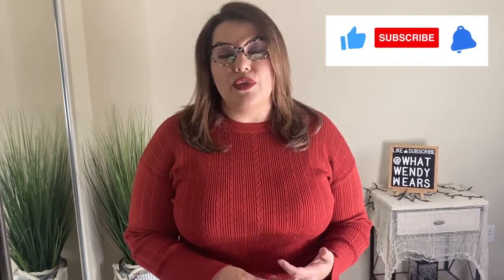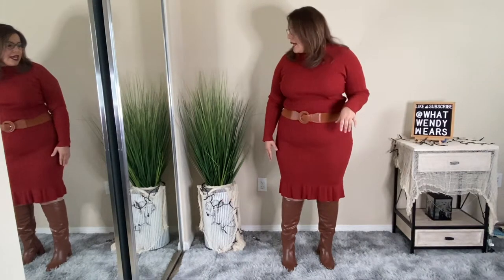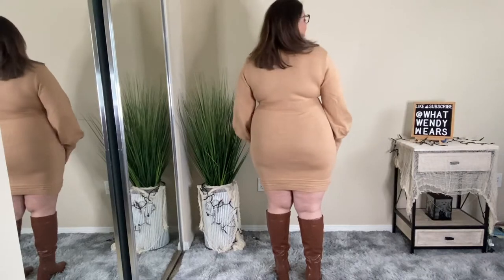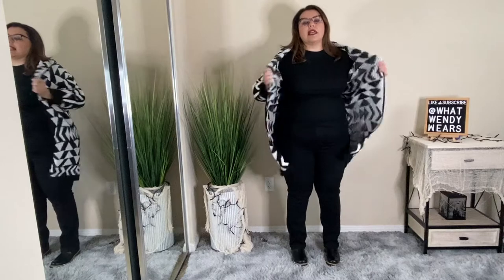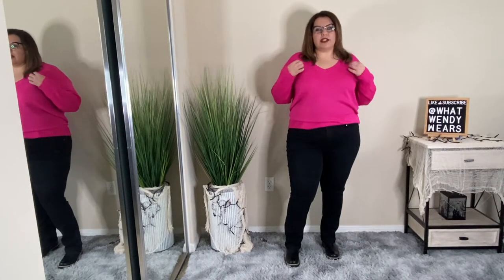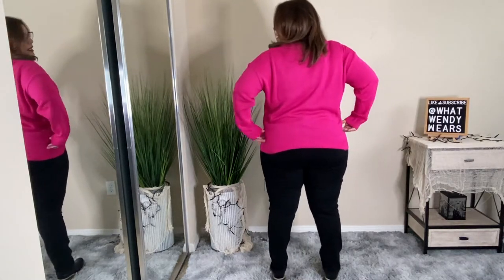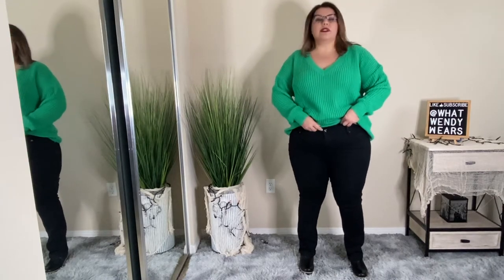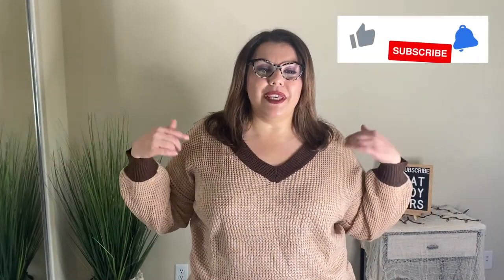Shein Fall Haul | Knitwear | Sweater Weather | Shein Curve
All items are from SHEIN They are all linked below.

Plus Drop Shoulder Sweater & Ruffle Hem Knit Skirt Size 2X
Plus Geo Pattern Drop Shoulder Hooded Duster Cardigan Size 1X
Plus Surplice Neck Lantern Sleeve Sweater Dress Size 2X
SHEIN Plus Plaid Print Zip Front Overall Dress Without Top Size 2X